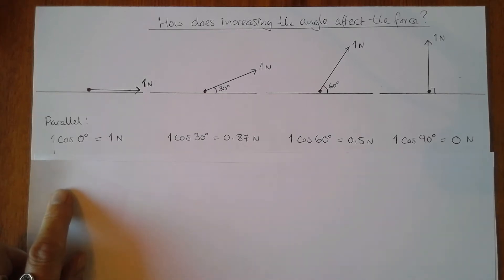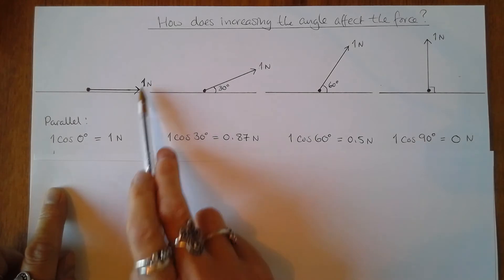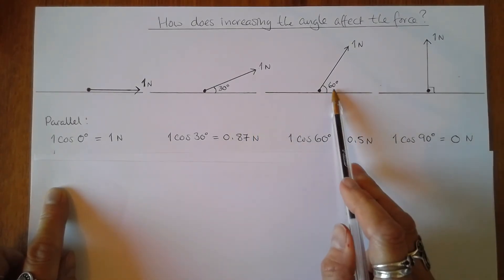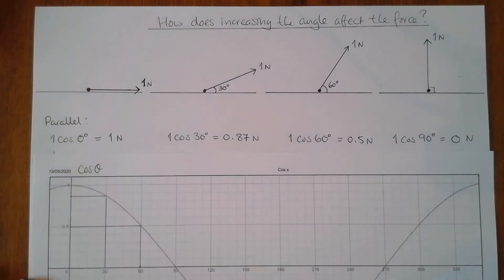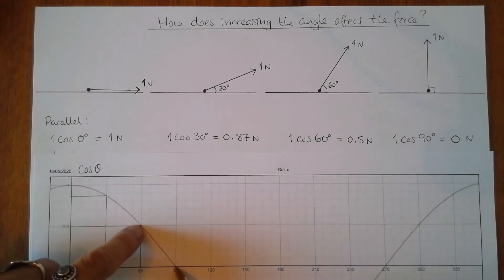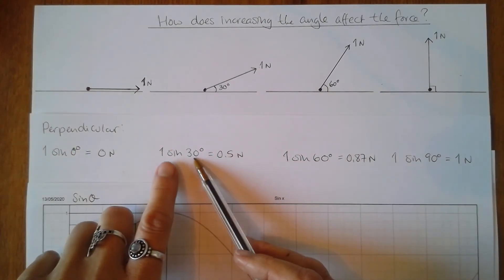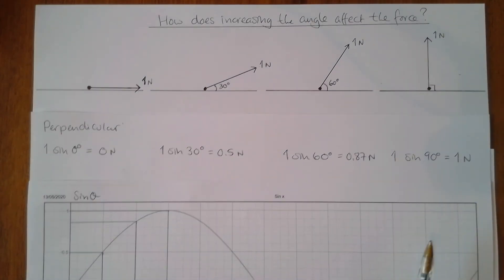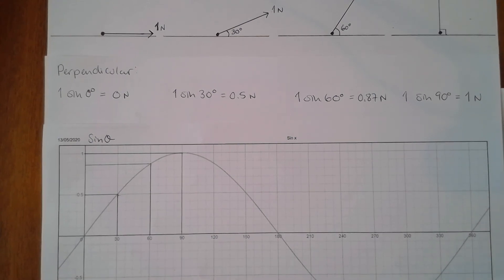2 How does increasing the angle affect the force?